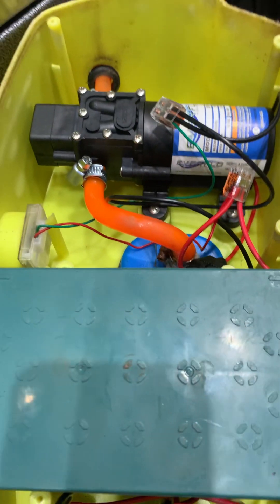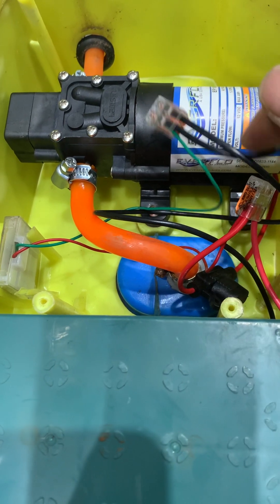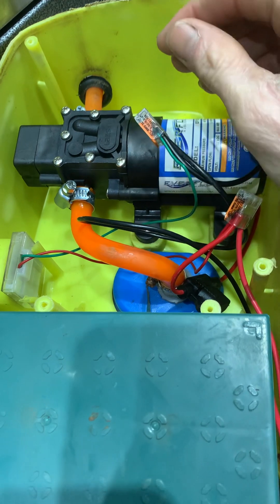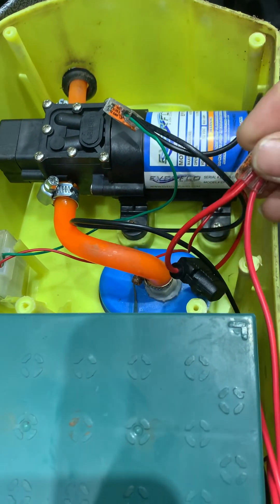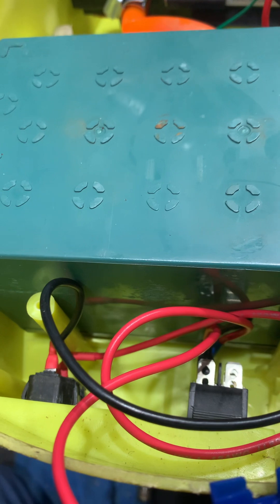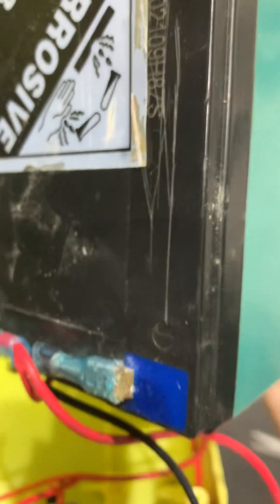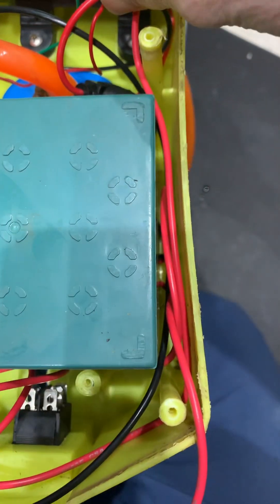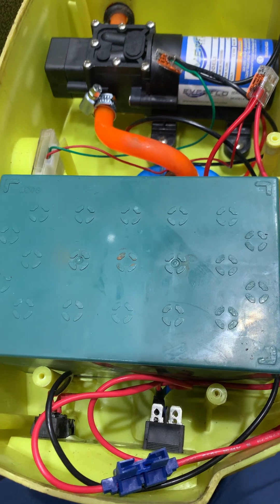Window cleaning backpack - part 2 - rewire